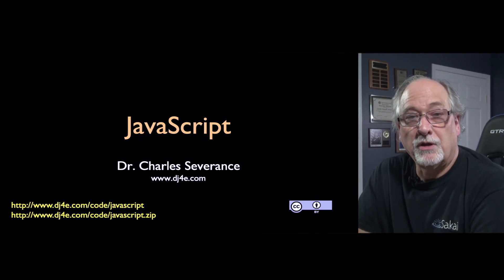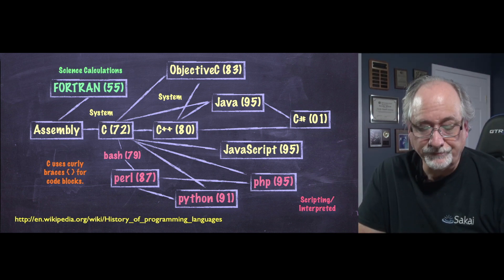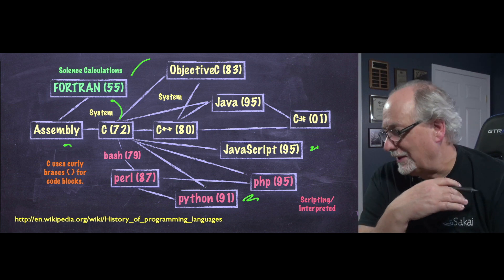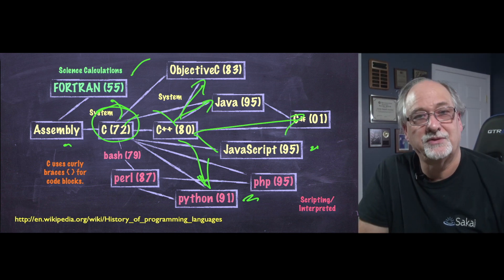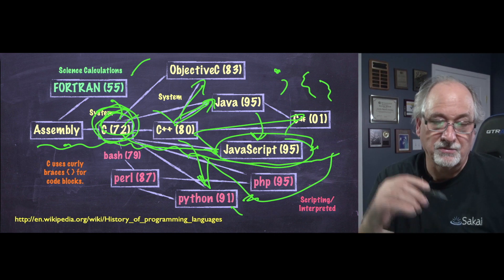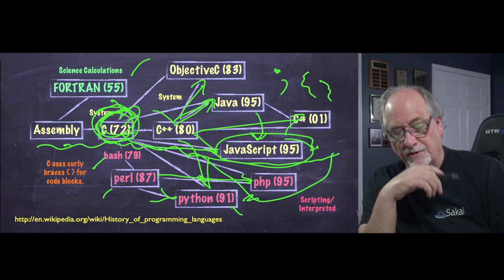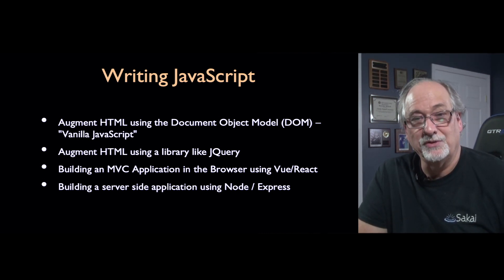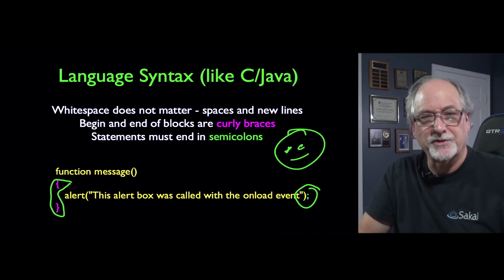JavaScript - Overview and History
JS 01 JavaScript 1080